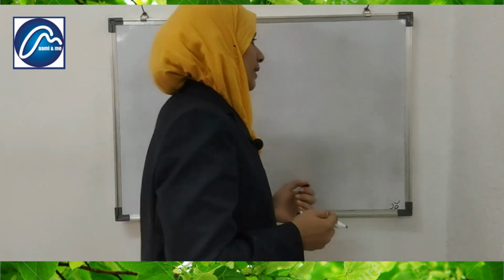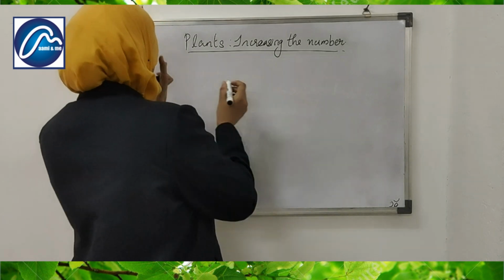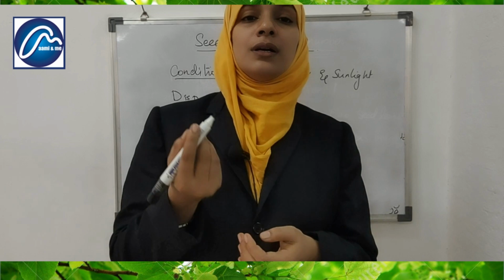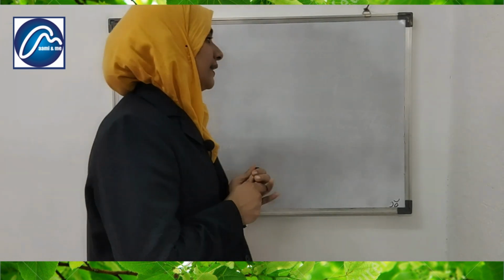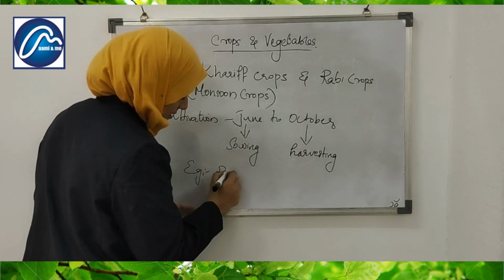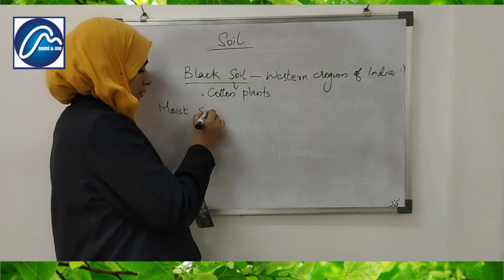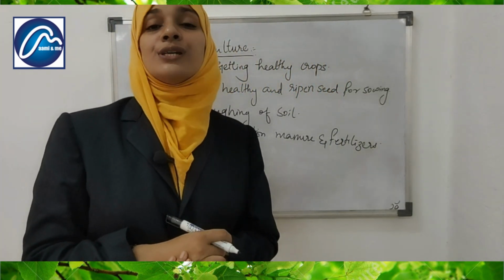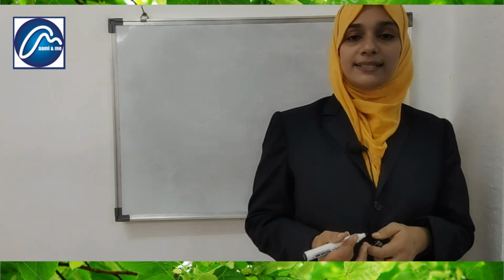5 STD. SCIENCE . Chapter 1. Plants: Increasing the numbers.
5 STD. SCIENCE . Chapter 1. Plants: Increasing the numbers.(part1)plants # uses# germination and plantlife. This is the first lesson from class 5# science# text book it has been made for class 5. Students of PROMISE INTERNATIONAL SCHOOL. Reference: Ratna Sagar textbook of living science.